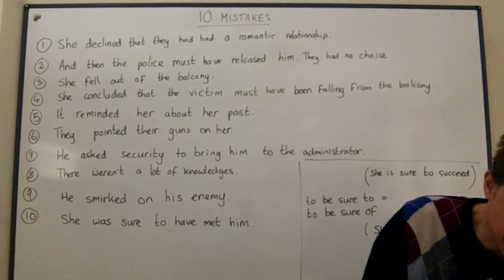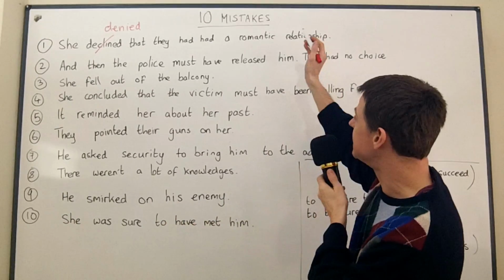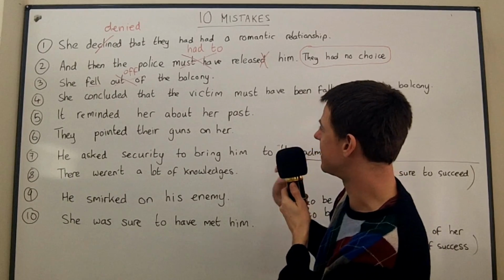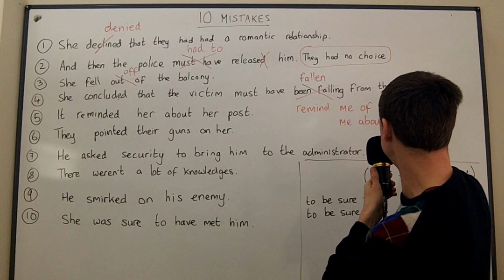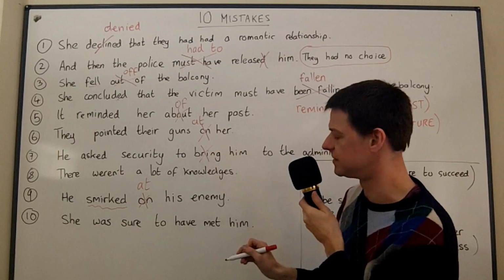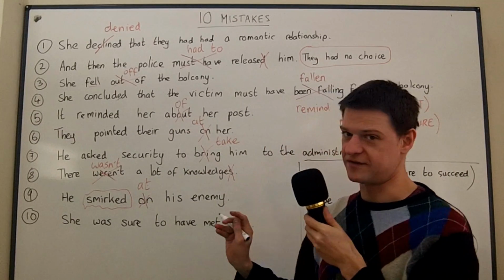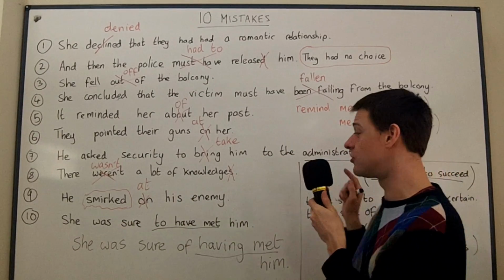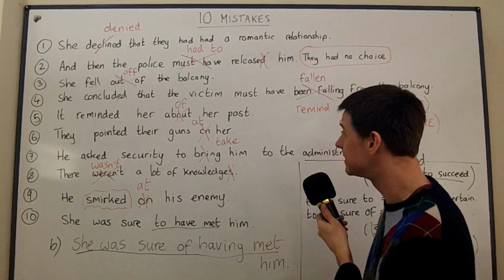The most common mistakes in English. Lesson 58